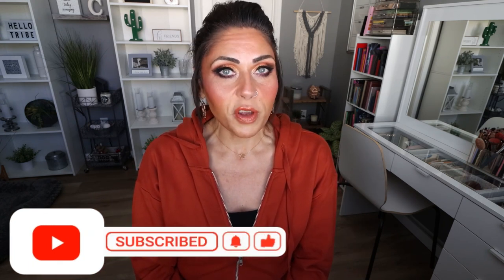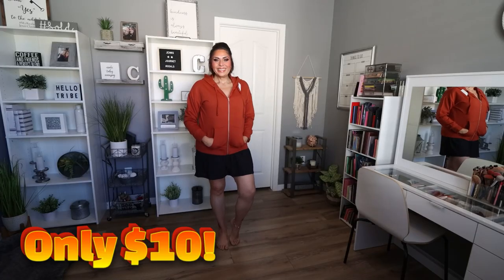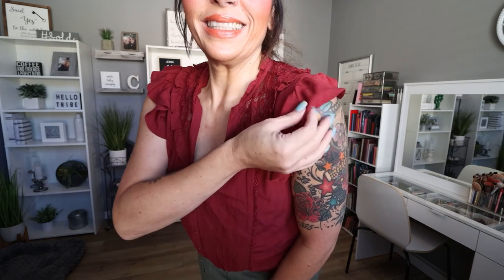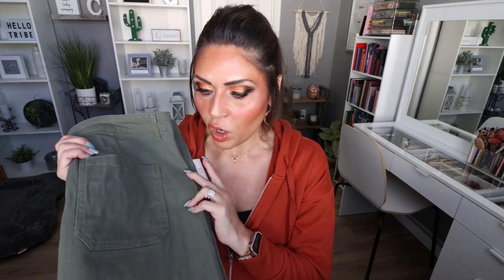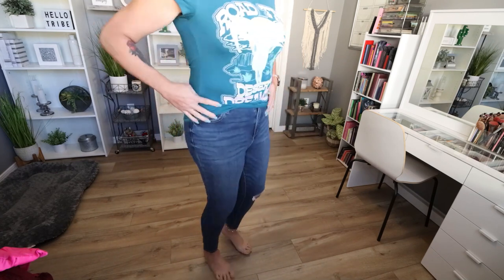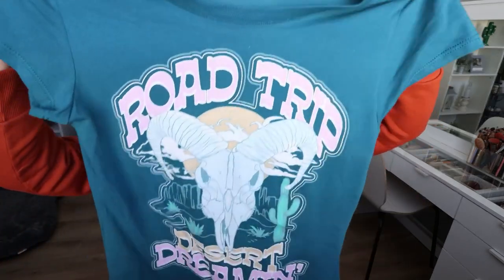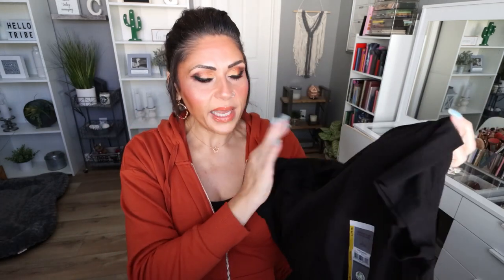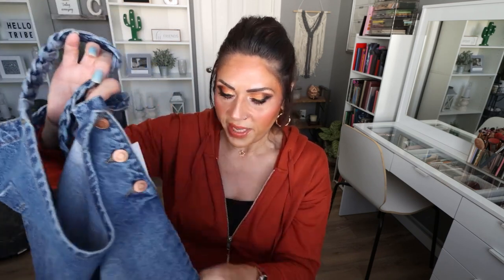UNDER $20 FALL 🍁 WALMART TRY ON HAUL - TOTAL FAIL!! - AFFORDABLE CLOTHES WHILE LOSING WEIGHT!!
Happy Sunday! I am SO excited for the FIRST Fall try on haul!! So many cute Fall clothes under $20 at Walmart!! Wow!!

Time & True Hoodie
No Boundaries Black Dress: not available online
No Boundaries Burgundy Top: not available online
No Boundaries Skirt
No Boundaries Pull on Jeans
Celebrity Pink Curvy Skinny Jeans
Positive Tee's Meet me at the Pumpkin Patch Sweatshirt:  not available online
Wound Up Desert Tee
No Boundaries Puffy Vest
No Boundaries Black Tee
Celebrity Pink Denim Dress
No Boundaries Camo Dress

$30 OFF!!

🎉NUTRITION CHANNEL!!!

Code- jennswwjourney